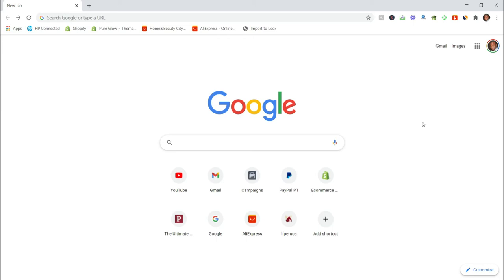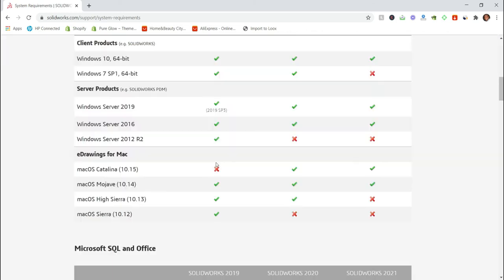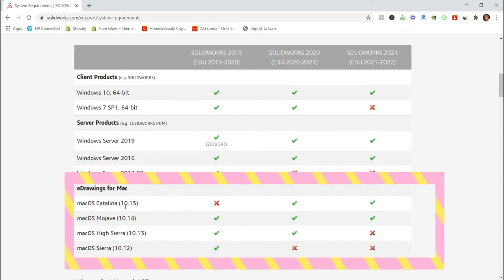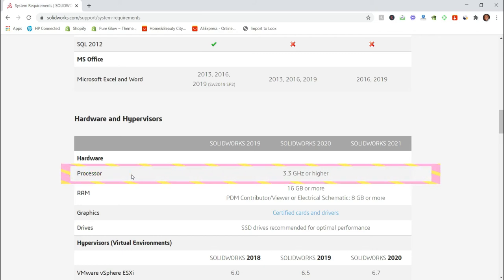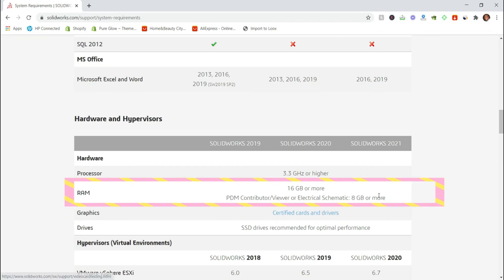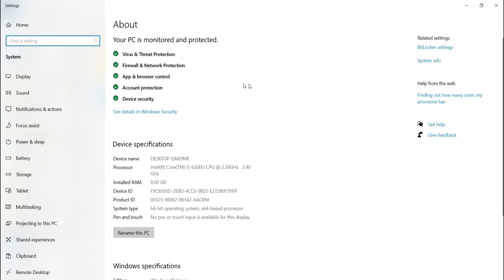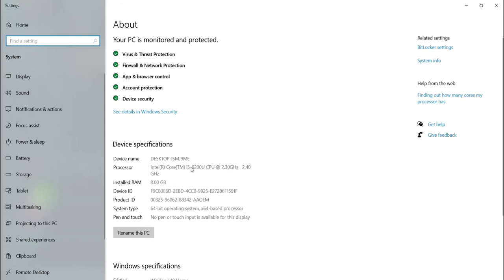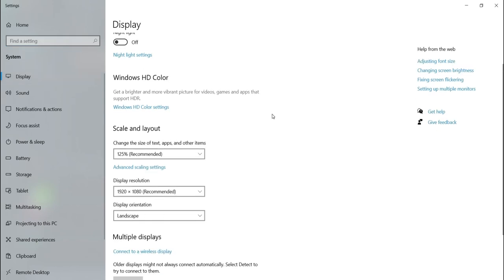SolidWorks System Requirement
SolidWorks System requirement this what we will talk in this video.

You will know what are the minimum SolidWorks System Requirements, what are the minimum hardware requirement, how to check if your computer fits all these requirements

See also

Understand The SOLIDWORKS Interface. Complete Tutorial For Beginners | Basic Introduction